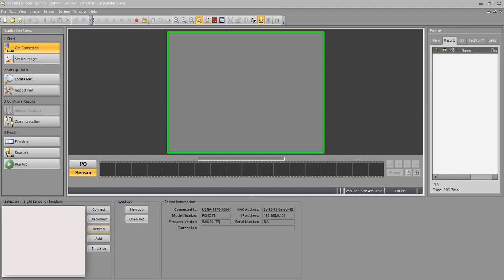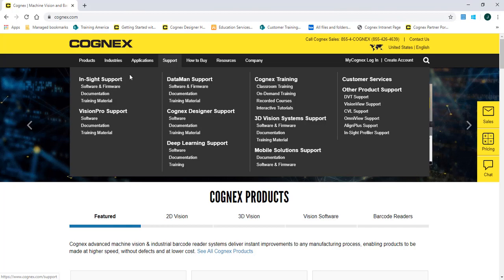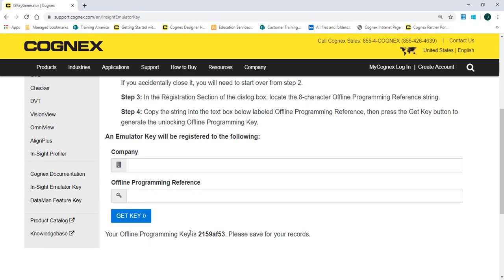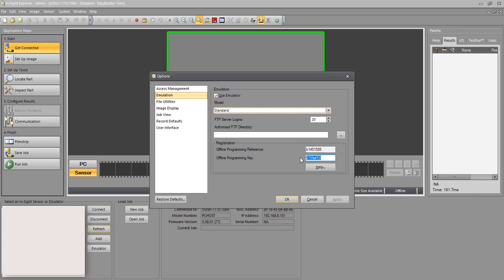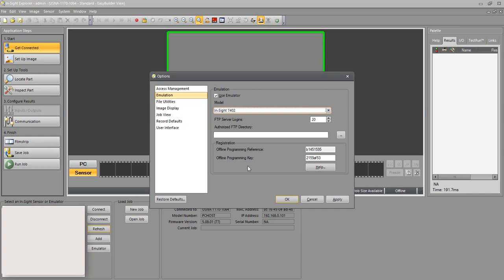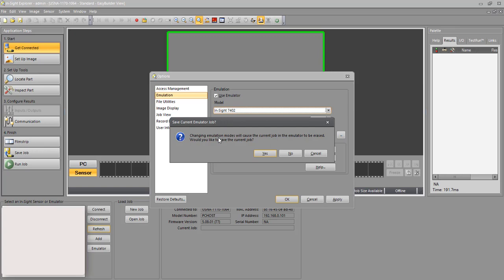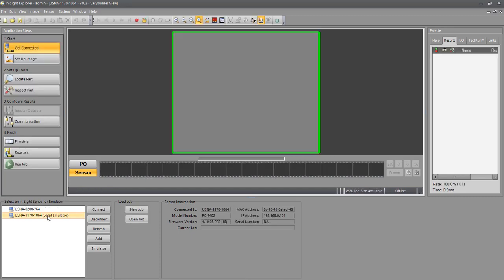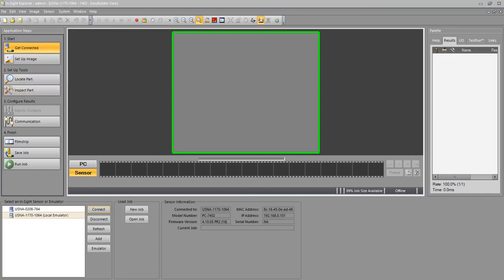Accessing an configuring Insight Explorer Emulator